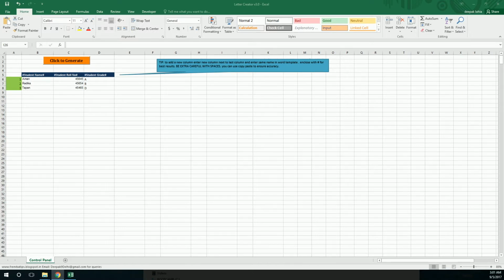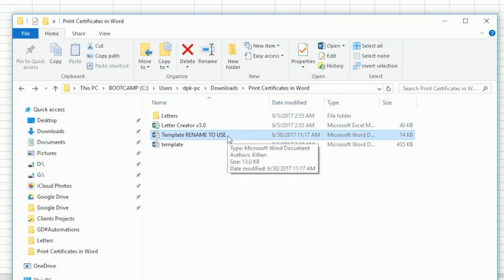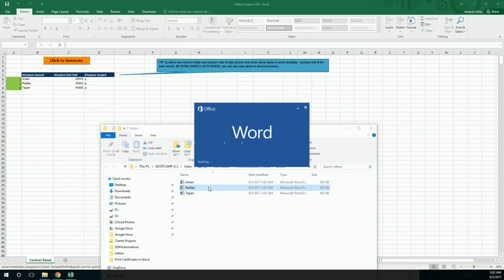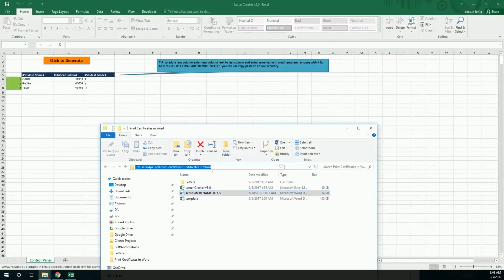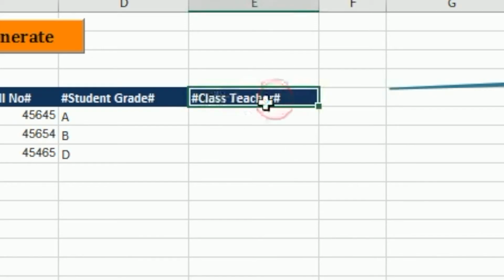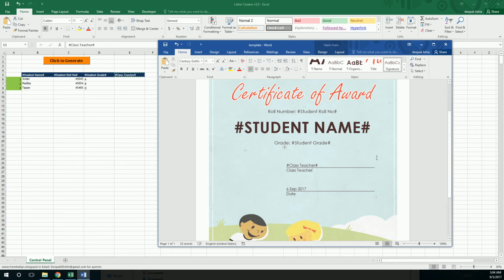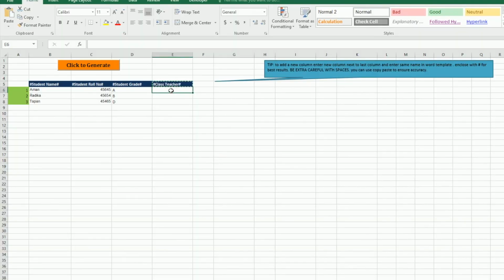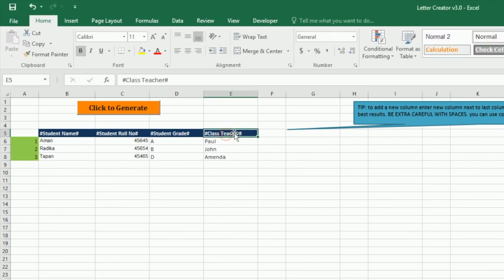how to print certificates using vba | free download - vbatip#29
PROCEDURE :
1. Extract and save all files in a folder (do not directly open and run)
2. Open excel file"Certificate Generator" and start using.